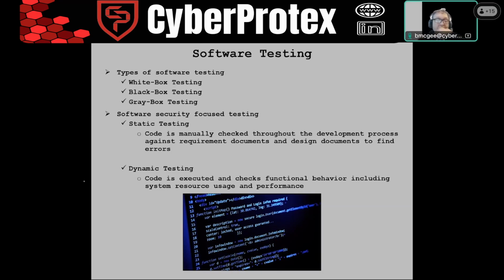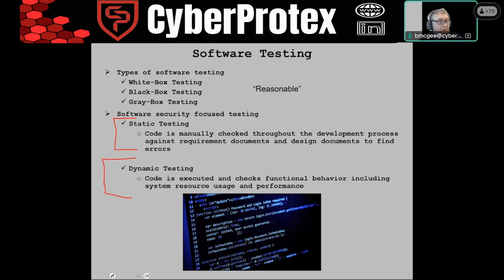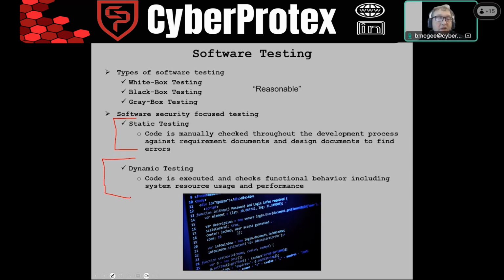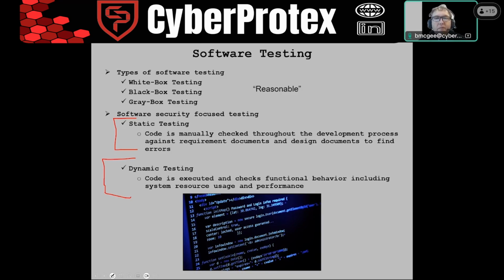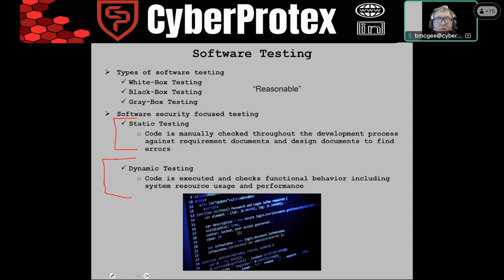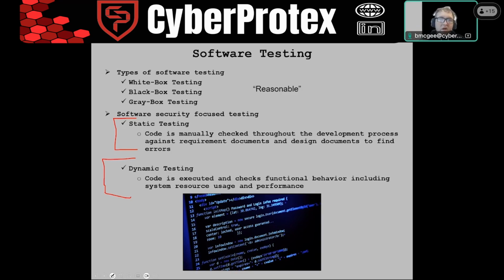Software Testing - ISC2 CISSP - Day 5.12